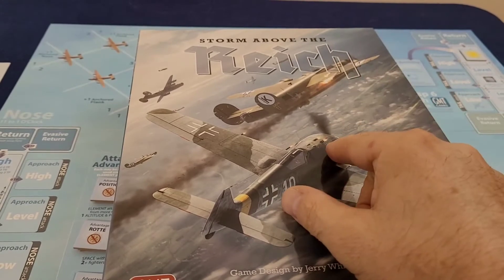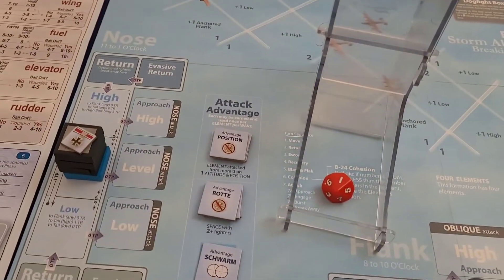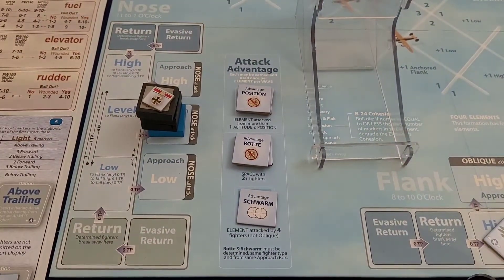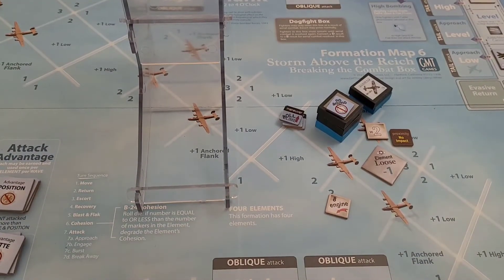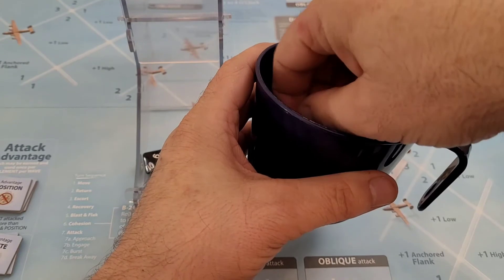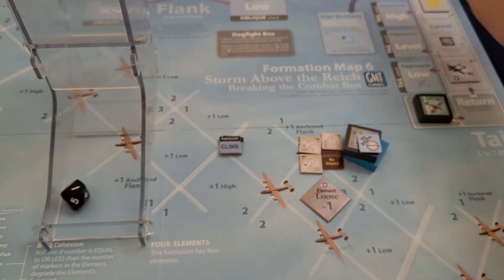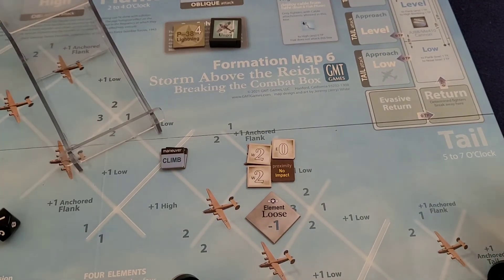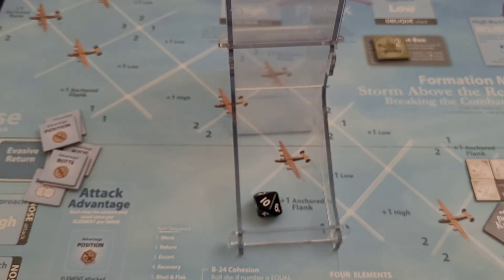Storm Above the Reich Playthrough: Ian Edition Mission 2 Formation Phase